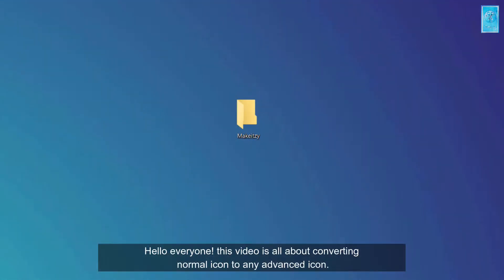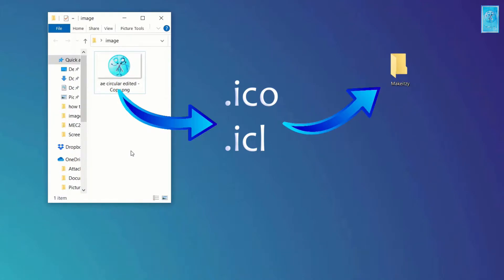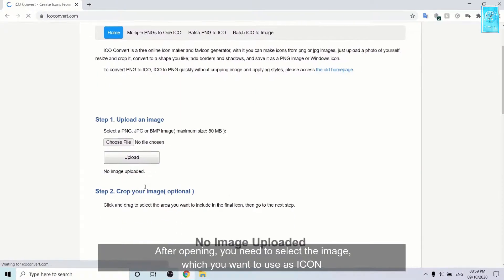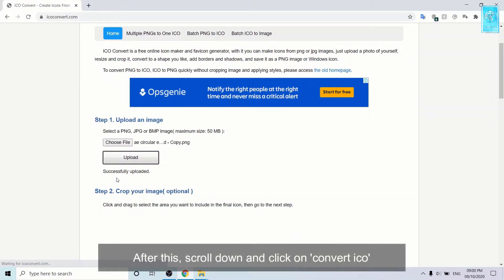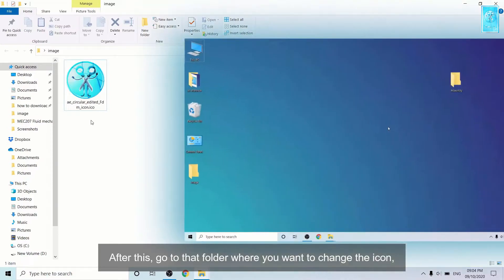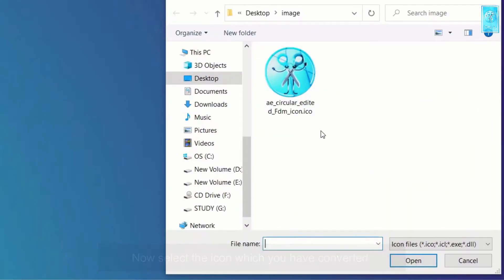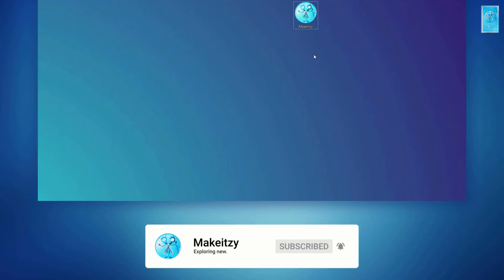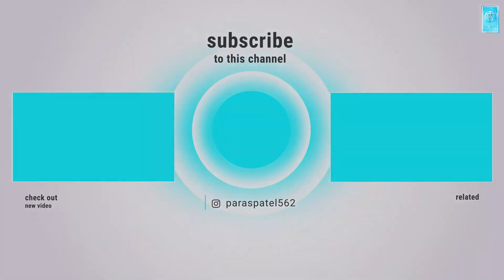How to change NORMAL ICON into ADVANCED ICON !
How to edit ms files using custom fonts on ANDROID os .  ms word , ppt ,excel, note files.